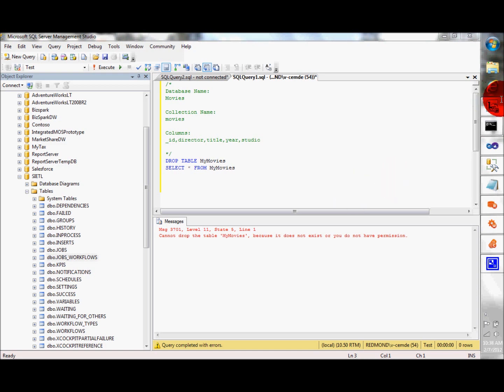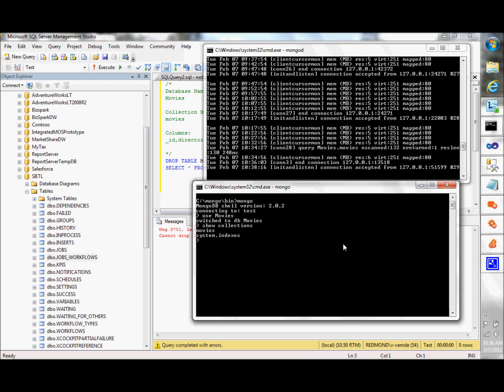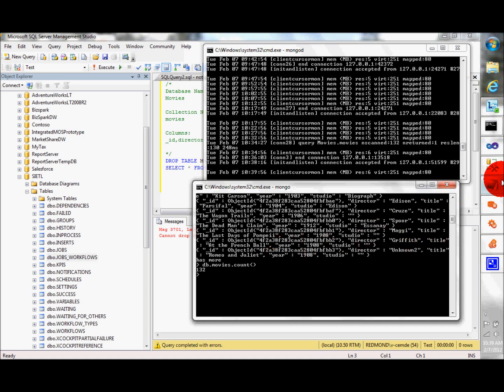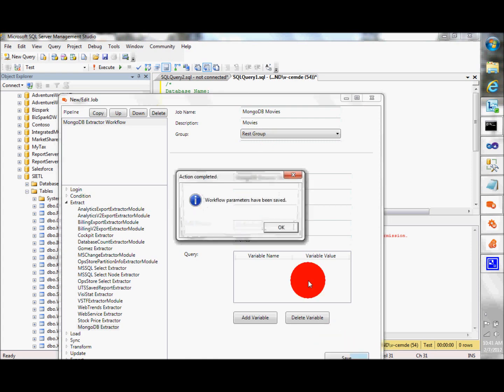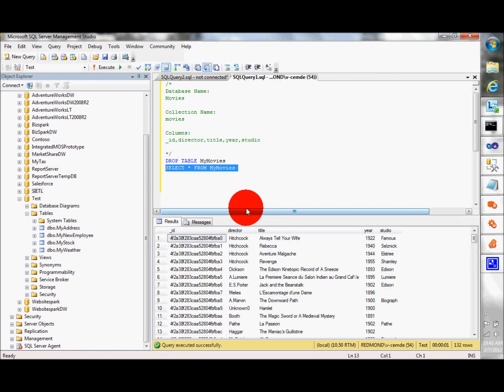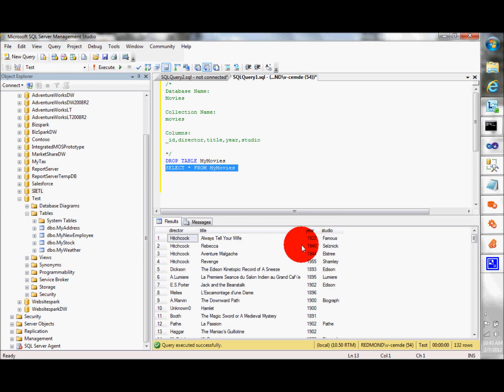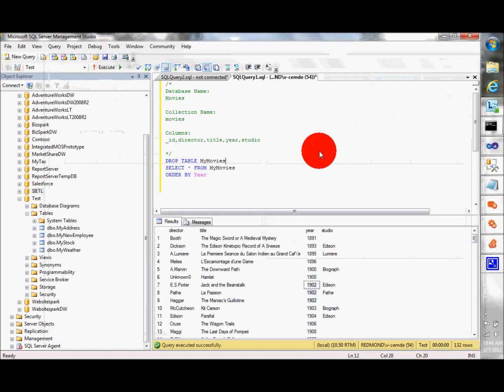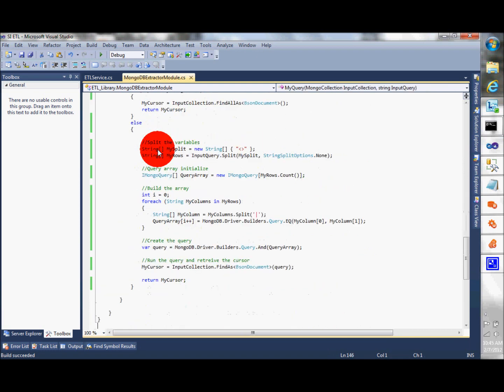Parallel Processing ETL - MongoDB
In this video, we demonstrate how to pull data from MongoDB using parallel processing etl tool. The demo is based on my favorite subject, old movies.